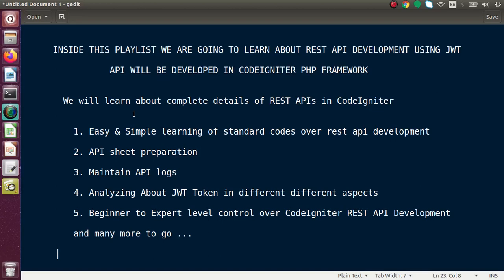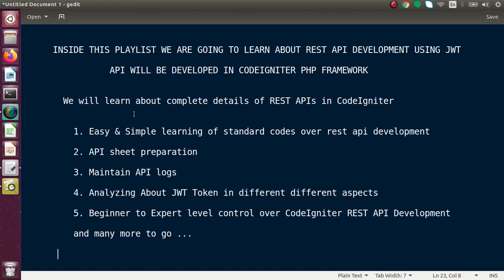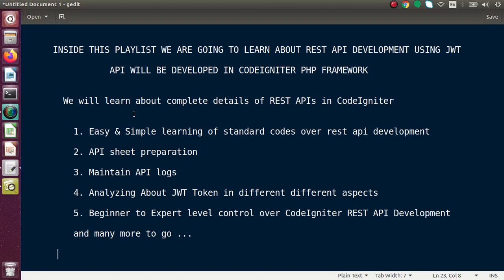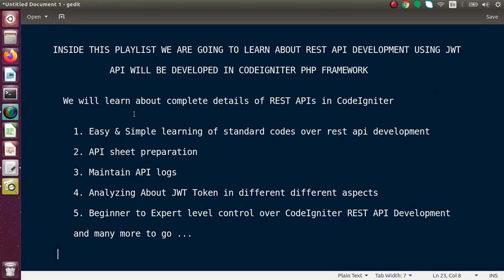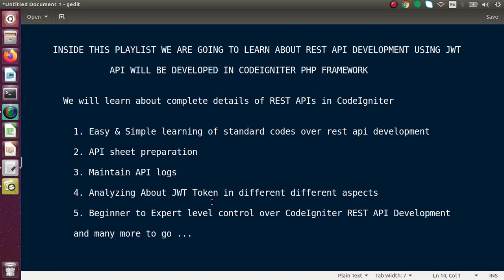Learn CodeIgniter REST API Development | Udemy Course | Best Course for CodeIgniter REST API